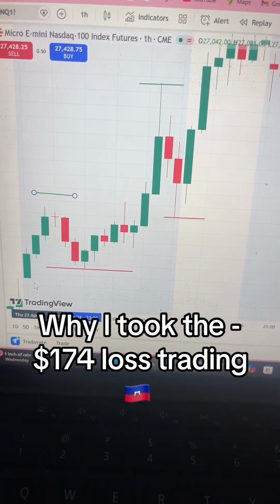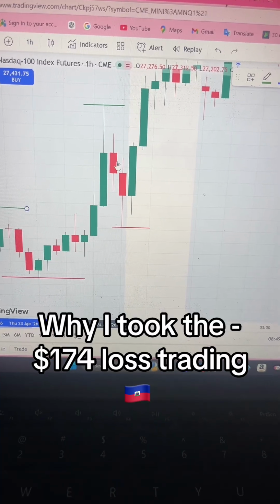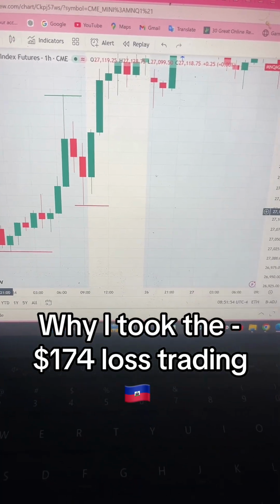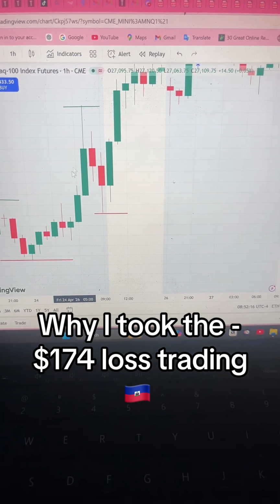Why I Took a $174 Loss 💔 Smart Risk Management or Mistake? (Real Trade Breakdown)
I closed this trade at -$174… and this is exactly why.

Most traders avoid taking losses—but the truth is, cutting losses is part of staying profitable long-term. In this video, I break down the real decision behind closing the trade instead of holding and hoping.

📊 What I saw in the market before closing
📊 Why the setup became invalid
📊 How session changes affected price action
📊 The risk management behind taking a controlled loss
📊 Why holding longer could’ve made things worse

This isn’t about being right—it’s about protecting capital and trading with discipline.

If you’re trading futures, forex, NASDAQ, or S&P 500, understanding when to exit is just as important as knowing when to enter.